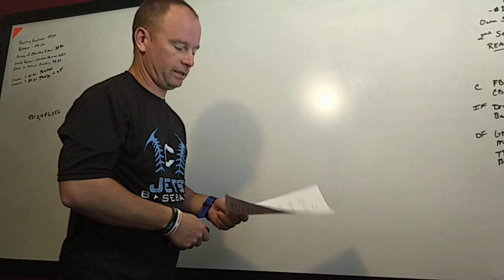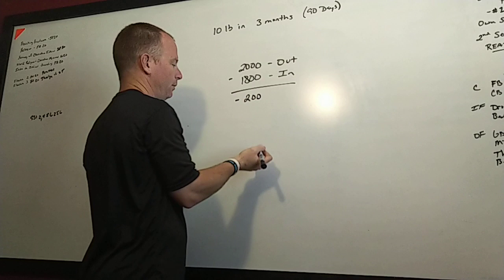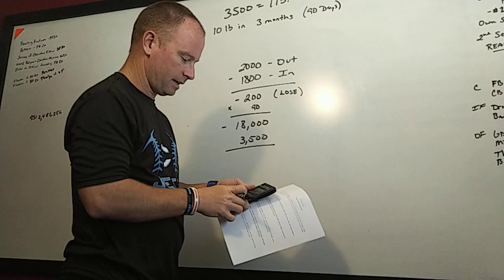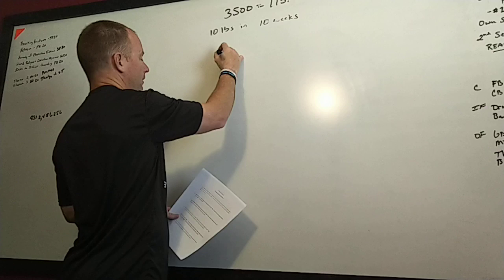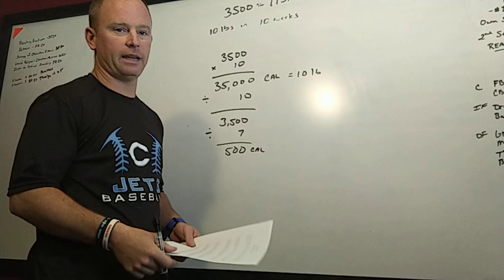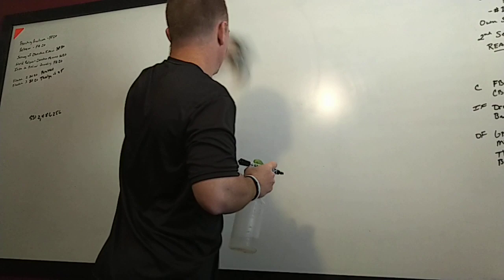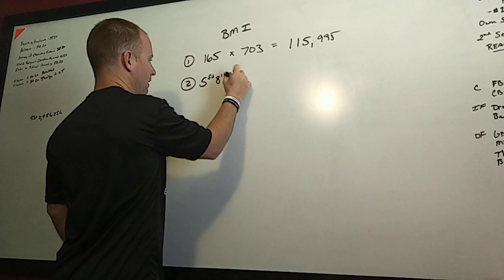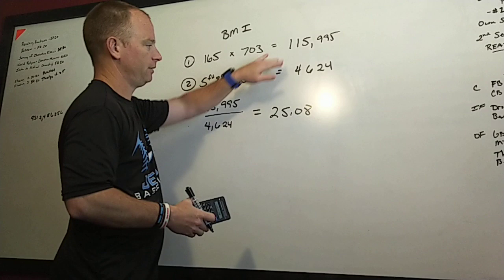Energy Equation Worksheet Guide